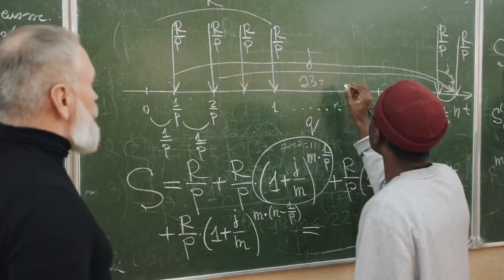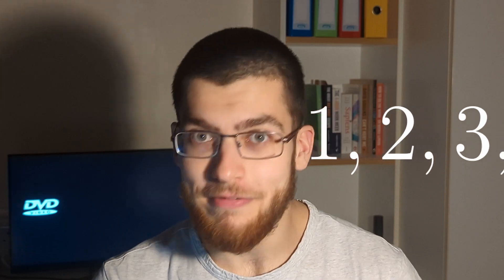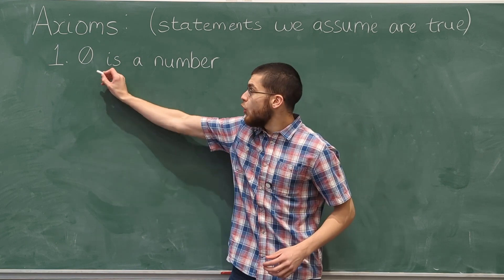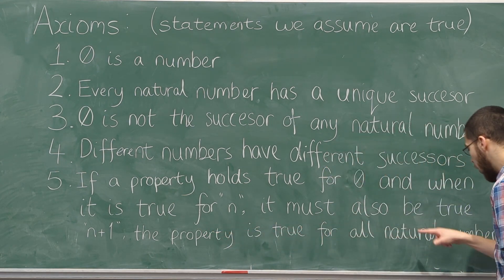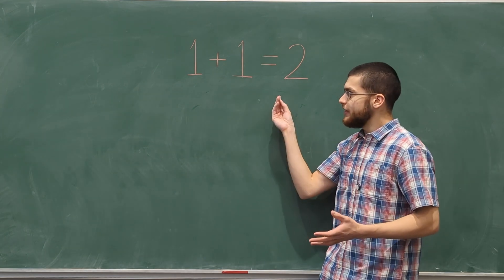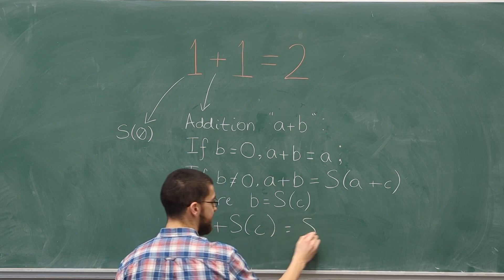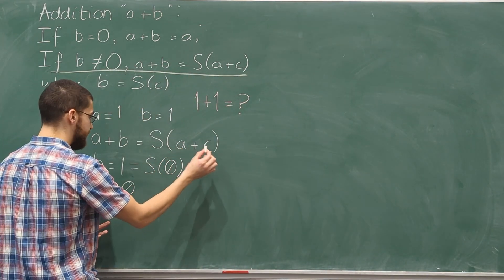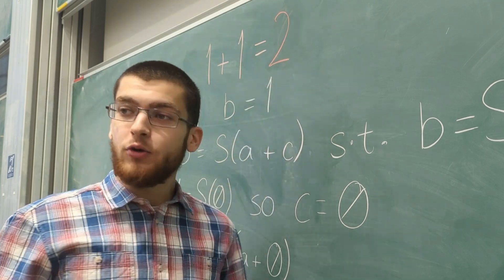How to prove 1+1=2 (seriously)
Chapters:
0:00 How I learned this
0:32 Why can't I just draw a diagram?
0:42 Fart
0:49 Proof
3:09 Outro